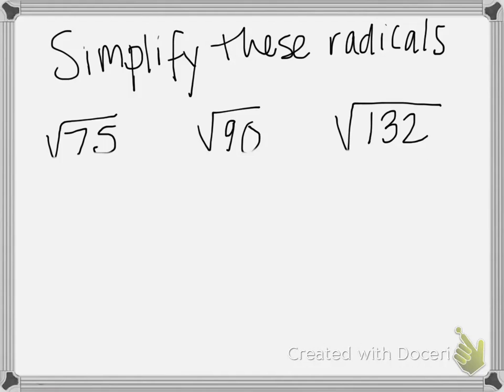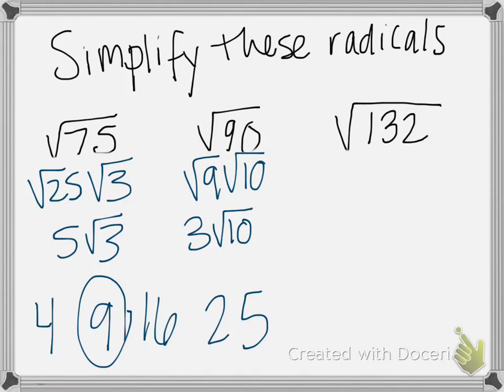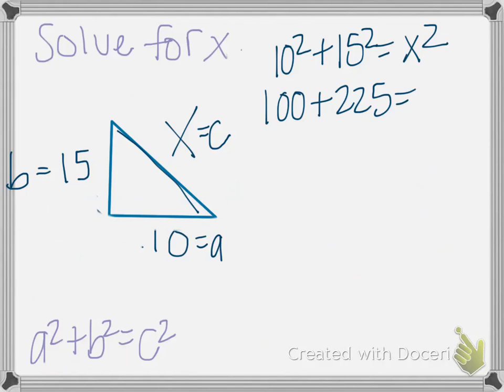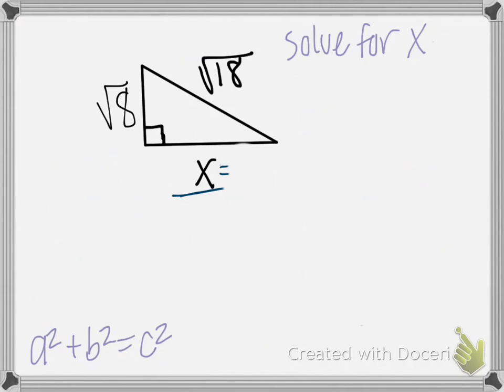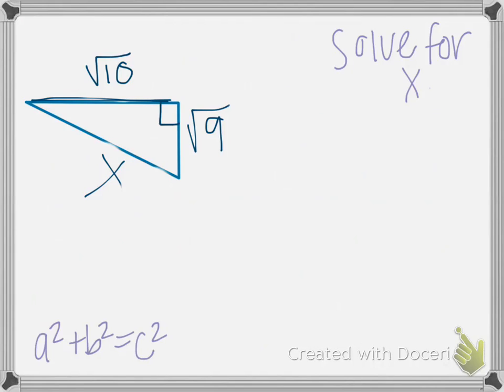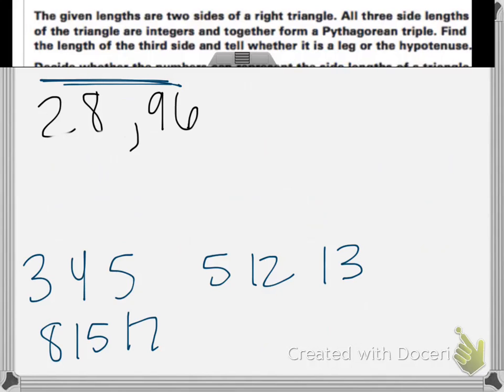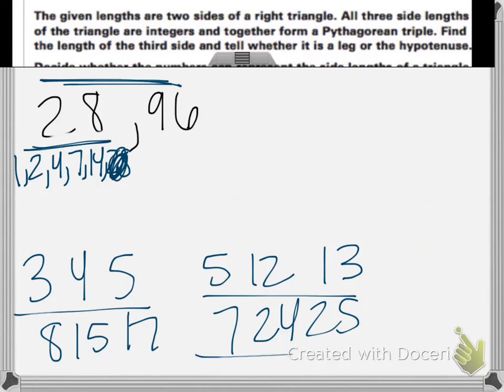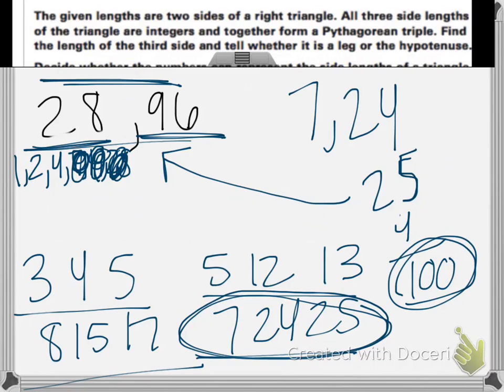7.0 simplify radicals/7.1 Pythagorean theorem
This video screencast was created with Doceri on an iPad. These are video examples that go with learning targets 7.0 simplifying radicals and 7.1, set up/solve with the Pythagorean theorem.